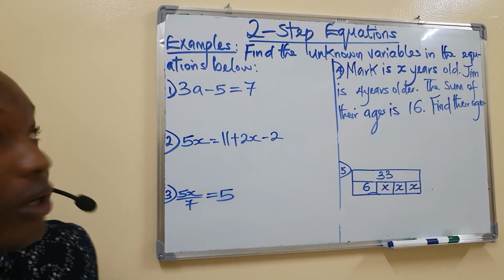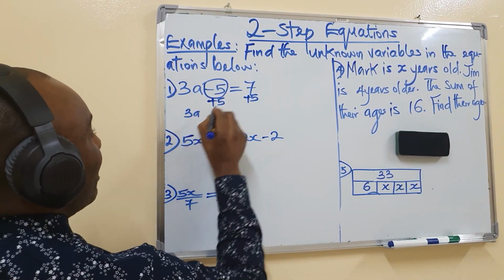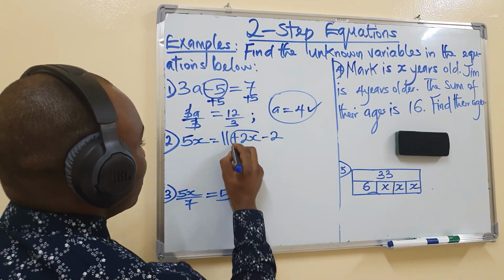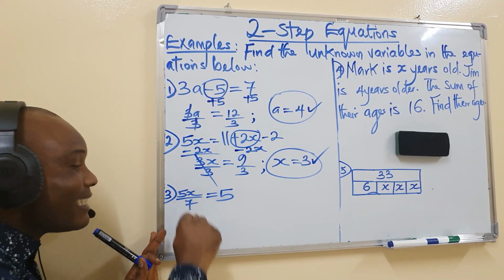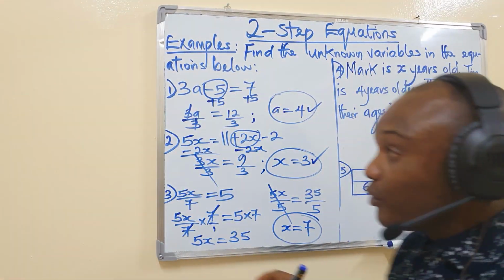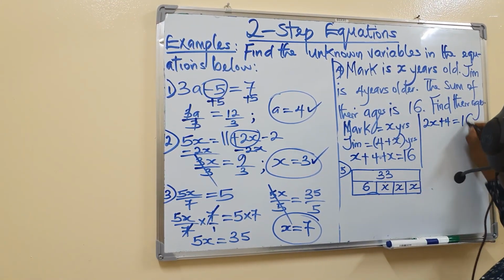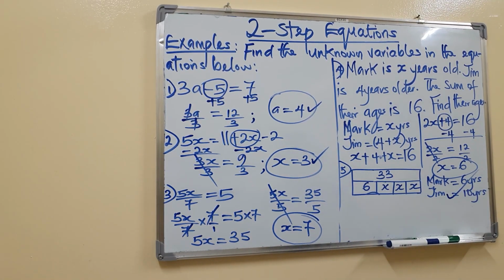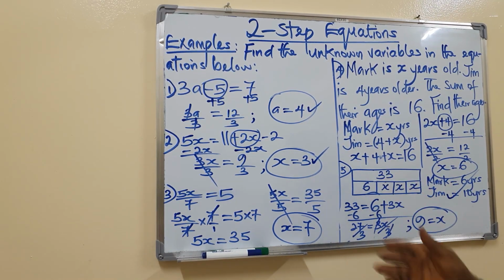Two-step equations | Primary Mathematics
Solving two-step equations is just one-step ahead of the one-step equations, as it involves two stages against the one stage that is involved in a one-stage equation problems.
The video is targeted not only at the new students of Algebra, but also for the old timers in the field.